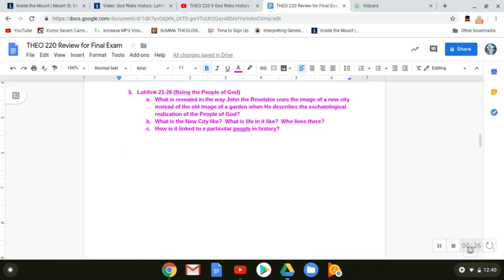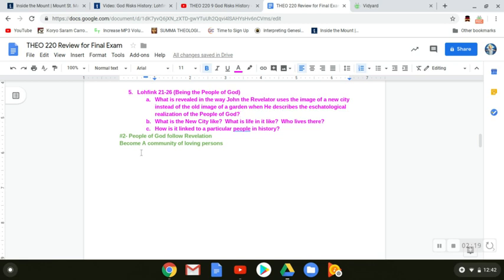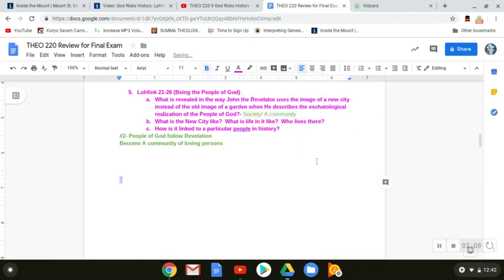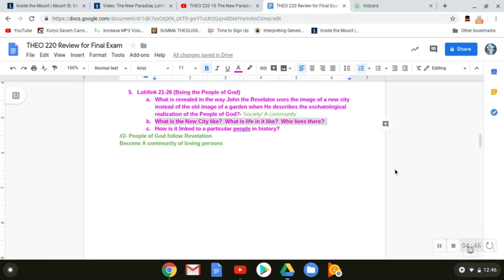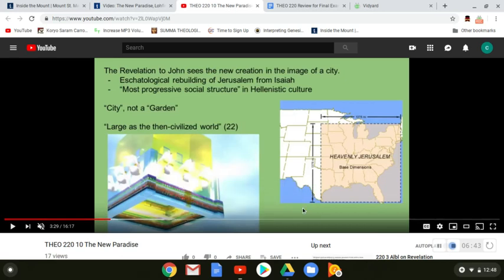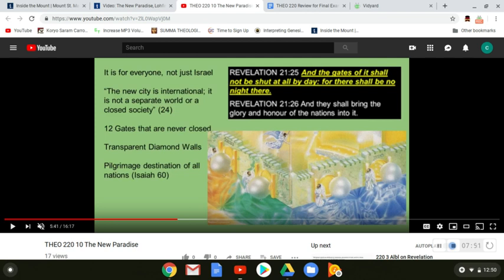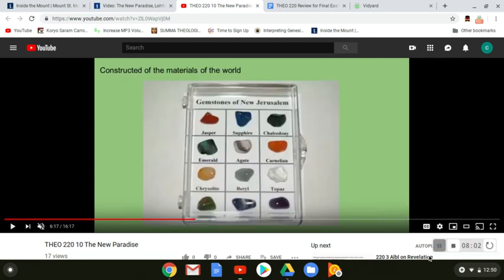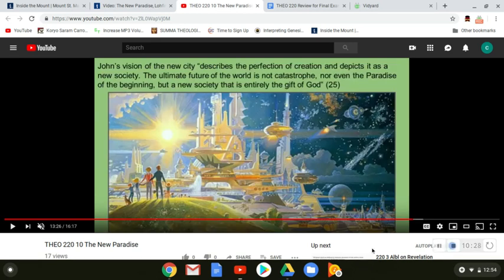Review Lohfink 21-26